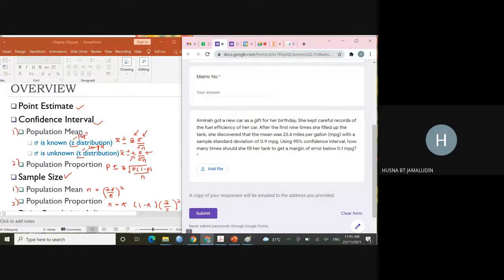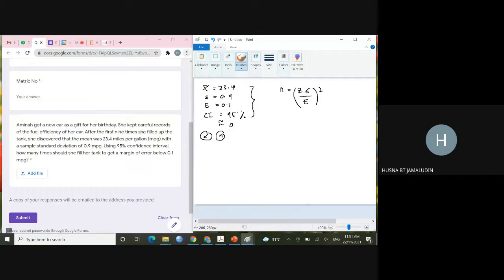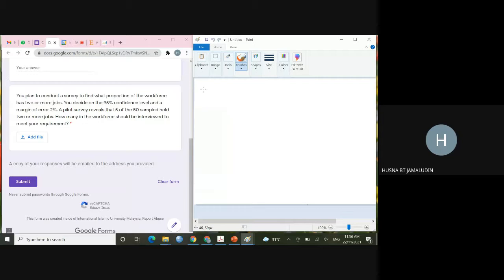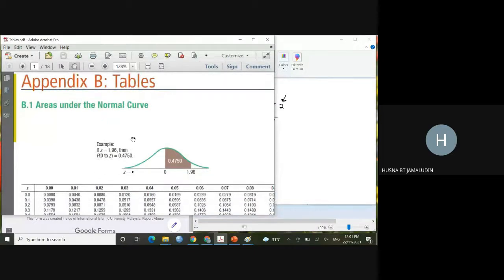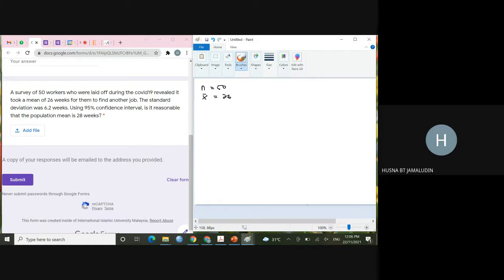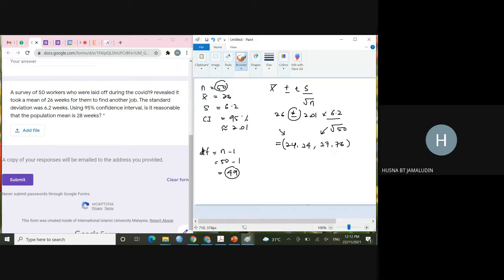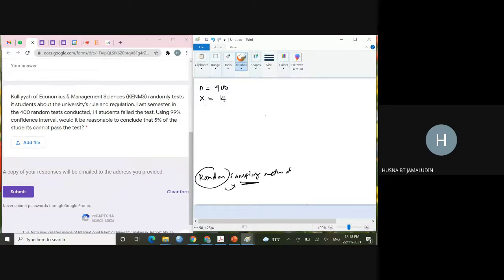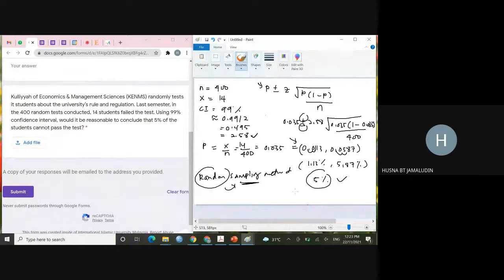ECON1140 (Quiz7)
22/11/2021